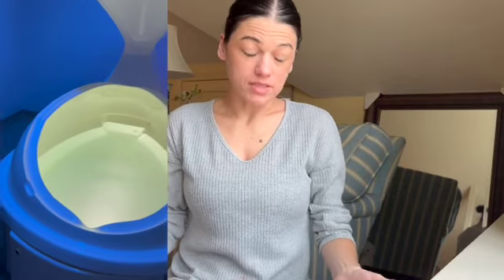I Floated in 1,200 pounds of Epsom Salt! Here's what Happened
A couple weeks back my Fiancé and I went to "Infinity Float" which is a place in Southern New Jersey that has Sensory Deprivation Tanks (Along other services) We did a 45 minute float and boy what an experience!

In this video I go over the before (how it looks, what to expect), the during (What happens once you're iNSIDE) and the after (How I felt and the mental and phsicalchanges I noticed)
I hope you find this video helpful and I hope that if you get the chance, you try this out!

CHECK OUT MY INTERVIEW WITH (MY AMAZING FRIEND) ERIN BROWN ON HER PODCAST/CHANNEL "RESILIENCE IN ACTION WITH ERIN BROWN" where we talk all about living life with Type 1 Diabetes and the many things that come along with it. I am so grateful she let me share my story and I am so proud of her for letting people's voices be heard.

Thanks so much for your continued support xo